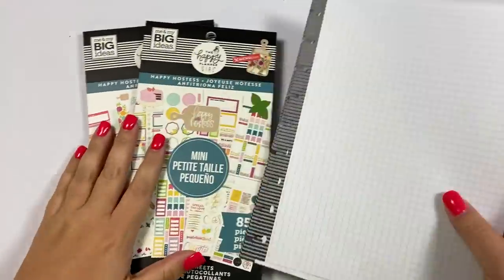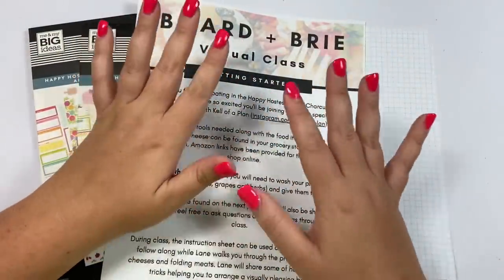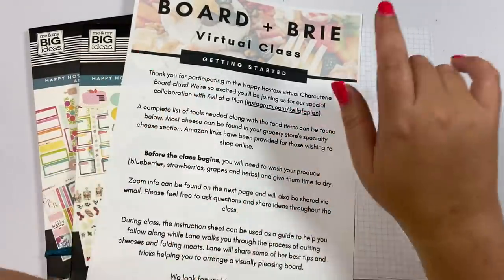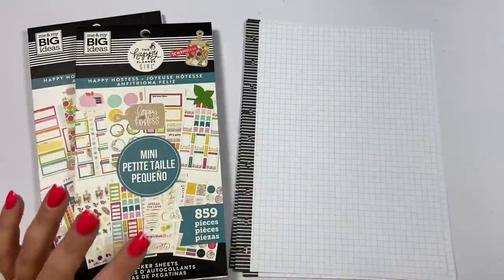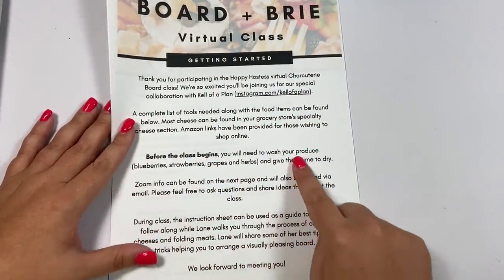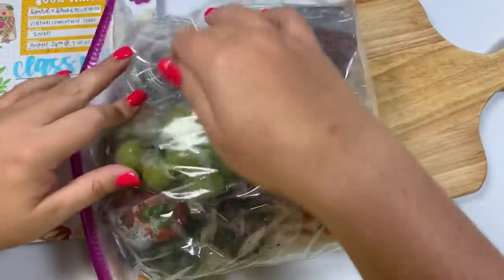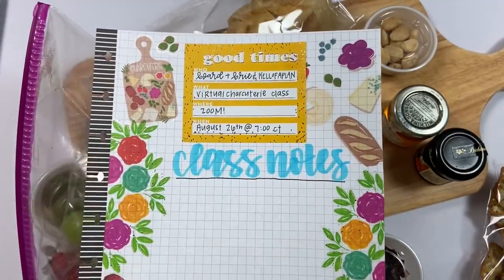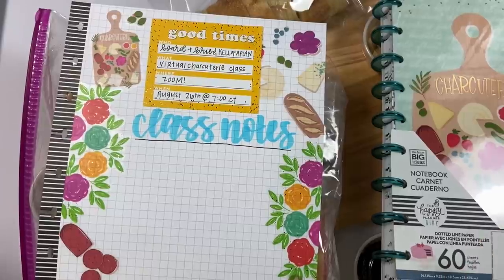Charcuterie Note Page + Virtual Class!!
In this video, I am using the Miss Maker sticker book to make a cute note page for an upcoming Charcuterie Board class I am hosting with Board + Brie! This course will be on August 26th at 7:00 pm. It's a virtual course! Anyone can sign up for only $10. For $10 you will get access to the course and a shopping list to go buy what you need to make a board! If you are local and want the video delivered, you can sign up for $50! AND if you're local and want the food AND board delivered, you can sign up for $70! I'm not making anything off this course, it's just a local business that I am in love with and want to share with others!

I hope to see you there!! It's going to be so much fun!

→  Happy Mail
Heather Kell
Hurst, TX
76053